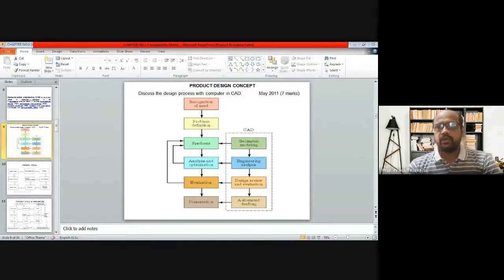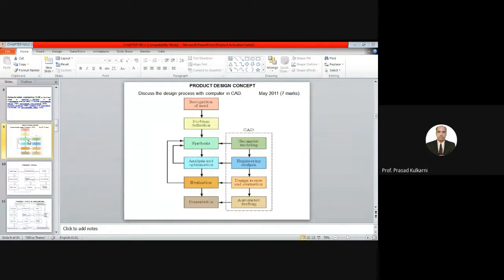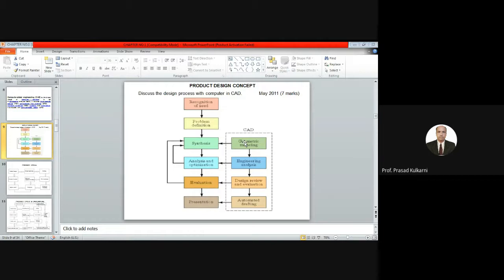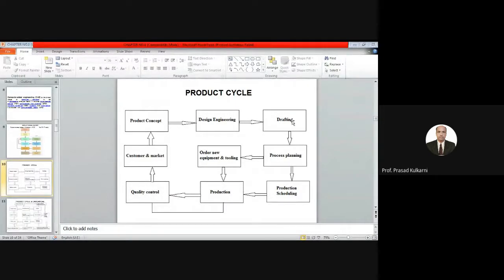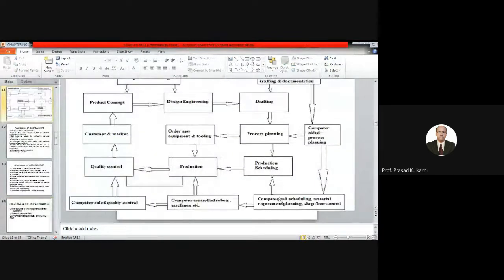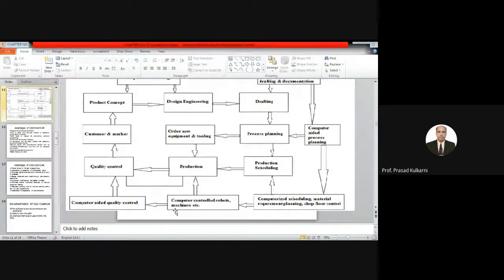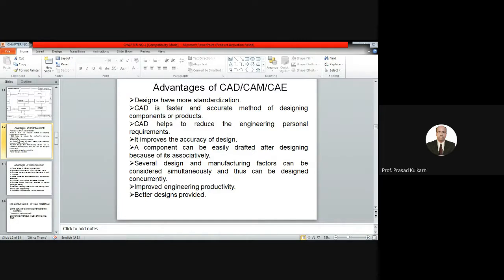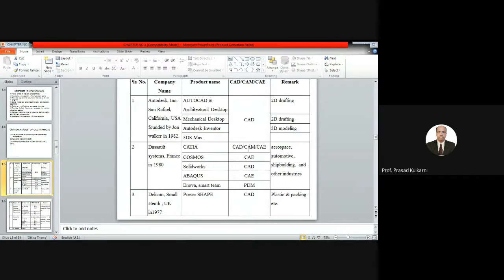Introduction to CAD CAM CAE Lecture 2